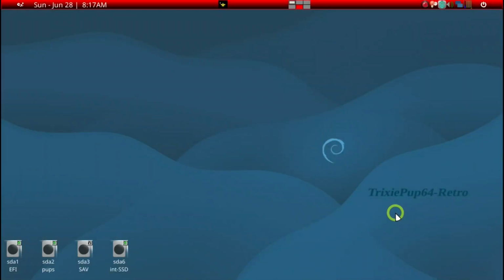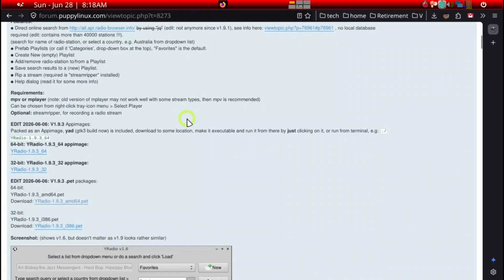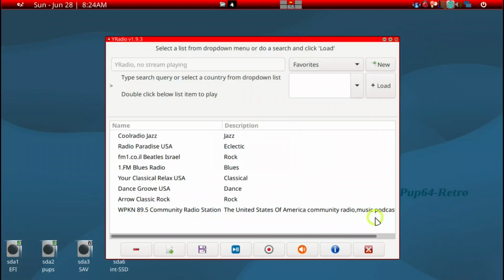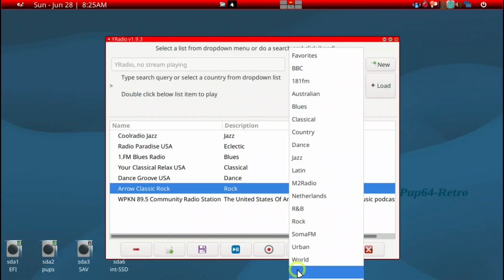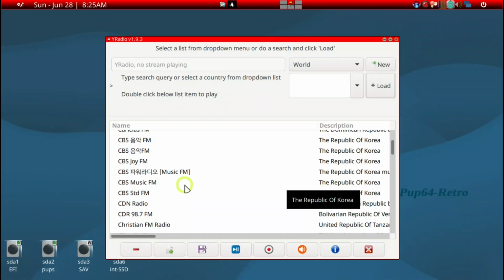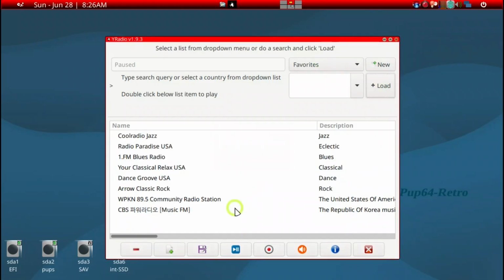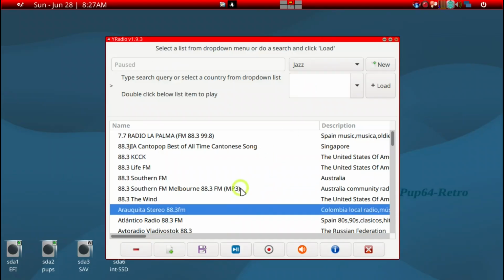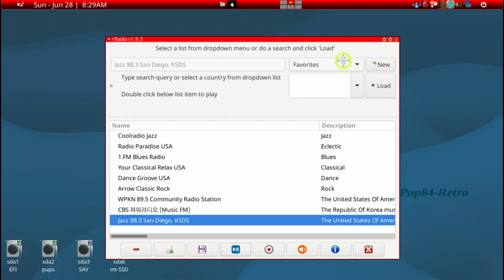Yradio : internet radio application for puppylinux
@puppy_BYTE is showing how to install and use internet radio application in puppylinux.  Here Trixiepup64-retro puppylinux is used.

Yradio

2.  How to use